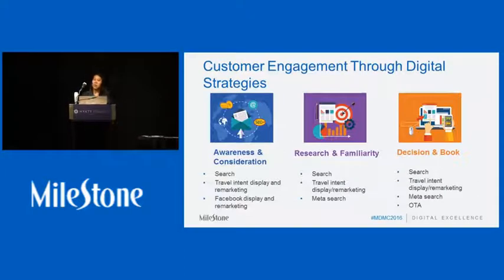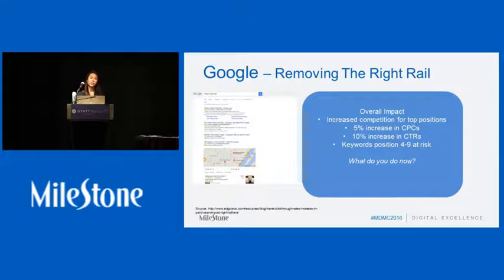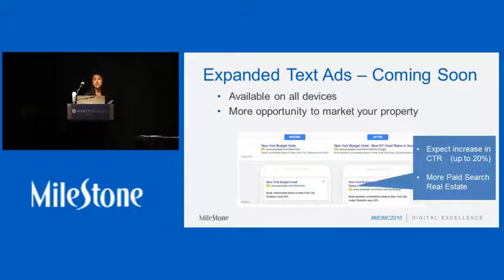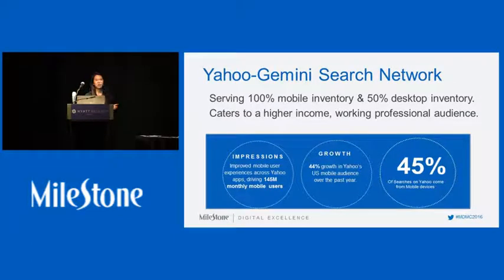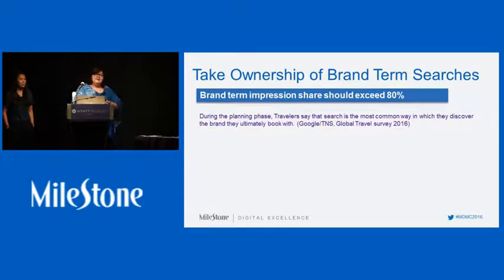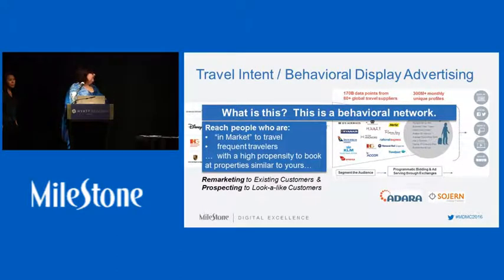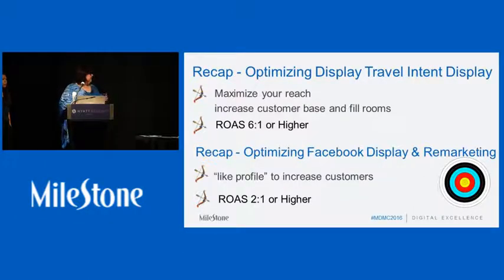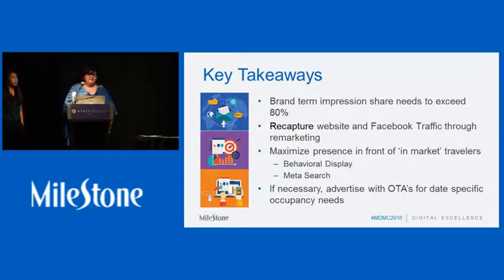Advancements in Paid Marketing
Make your marketing dollars go further by optimizing your channel and media mix. Learn about new channels to reach targeted customer segments.